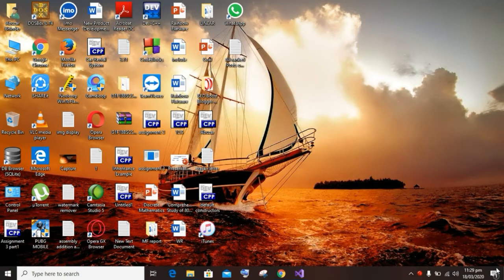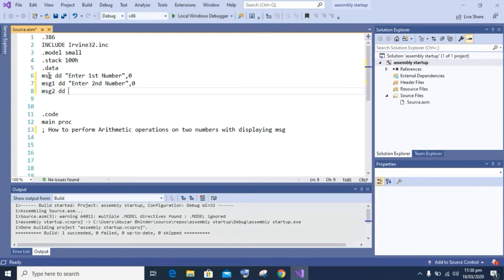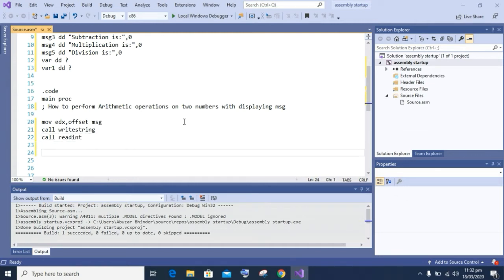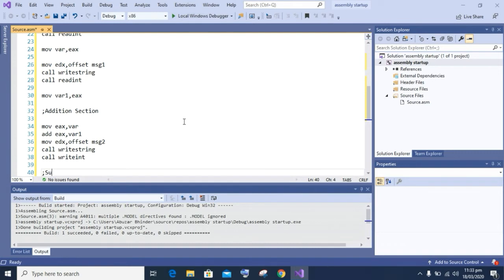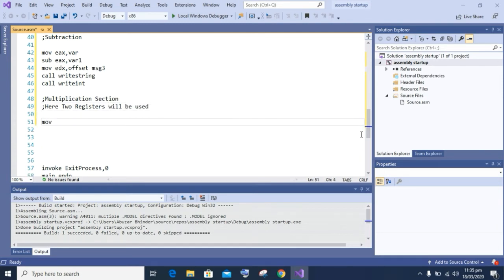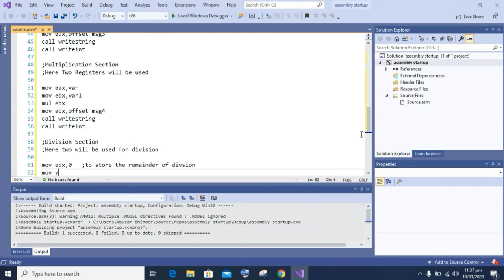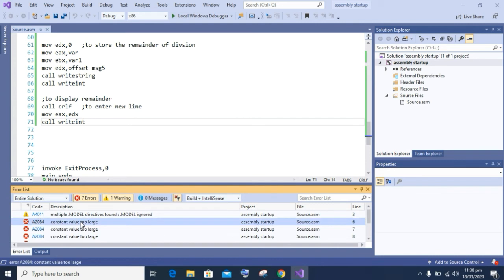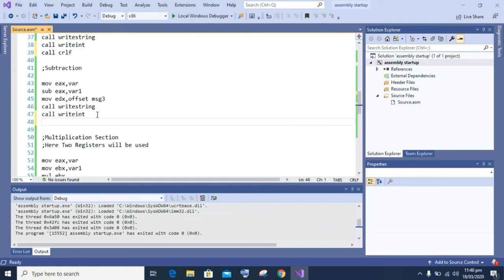How to Perform all Arithmetic Operations on two numbers in Assembly Language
Hello guys in this video I will tell you how to perform all arithmetic operations on 2 numbers while getting input from user in program.
To perform all arithmetic operations in assembly Language you have to do Linker Setting of your visual Studio.

To get the code that is written in this video

arithmetic operations in assembly language
arithmetic operations in assembly language program